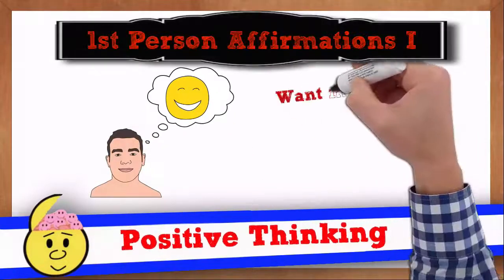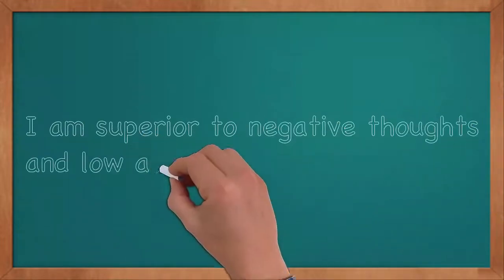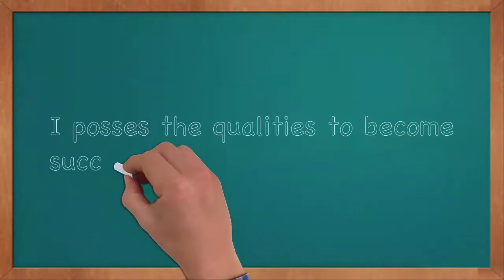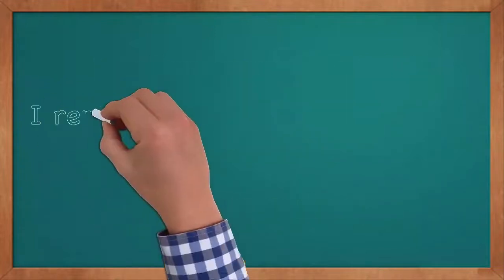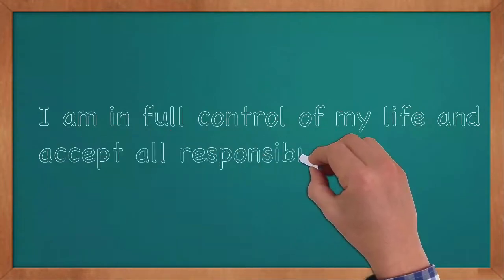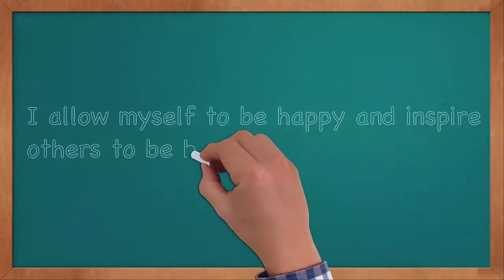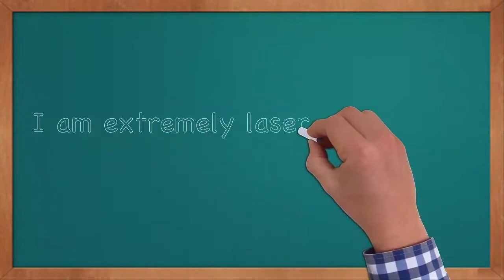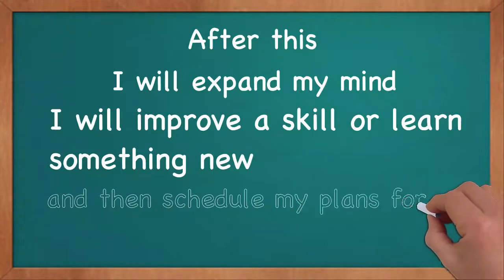Affirmations for Positive Thinking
hello my dear friend
I am here on youtube with an intention of helping out people who want to make some huge money online

This video is about the affirmations for positive thinking
We are grateful to the original creators and would like to spread their original message with our video.
Here are 20 Positive Thinking Affirmations that you should say. Positive daily affirmations can change your life!

If you want more happiness, wealth prosperity, and love in your life, then use this video as part of your morning affirmations routine. Brainwash yourself daily with positive thinking affirmations. It is an essential part of the Infinite Loop System

Long term change takes time. You need to feed your mind with positivity daily. So take advantage of these daily affirmations to change your life.

So brainwash yourself to success!